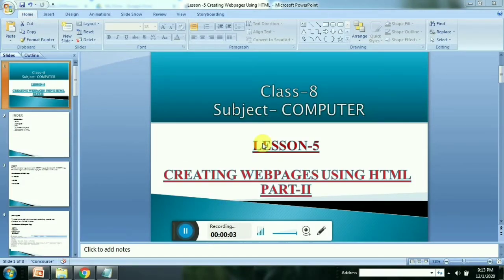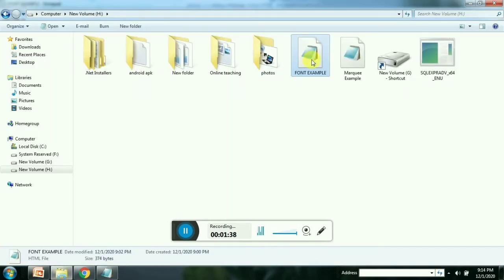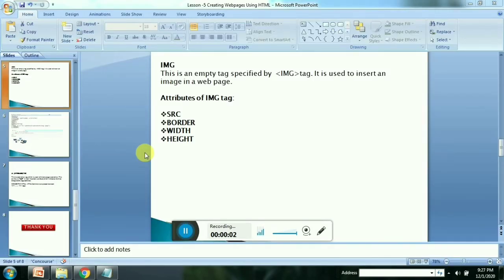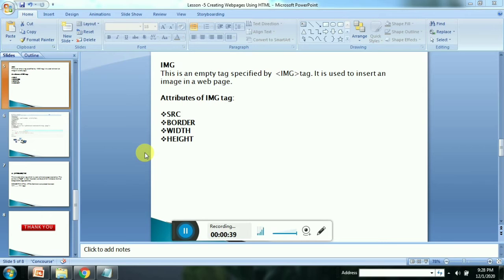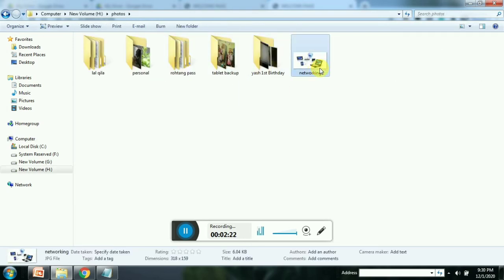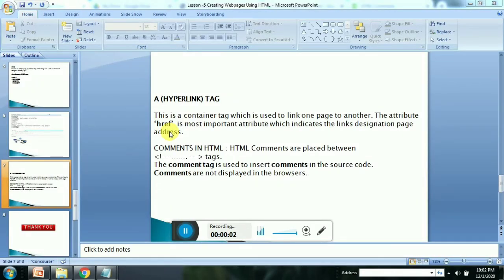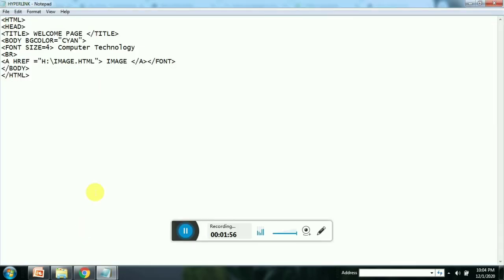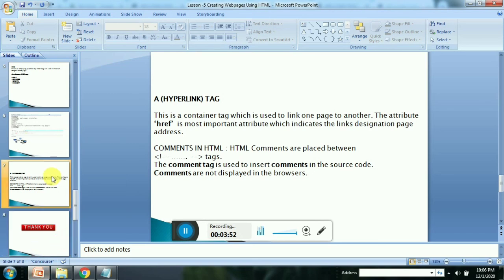Lesson - 5 ( Creating Webpages using HTML) Part -II